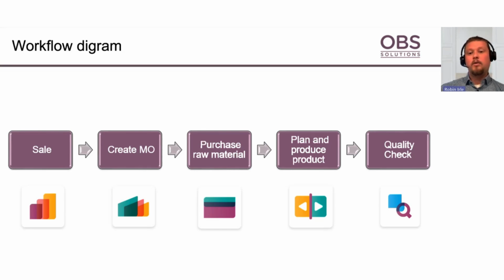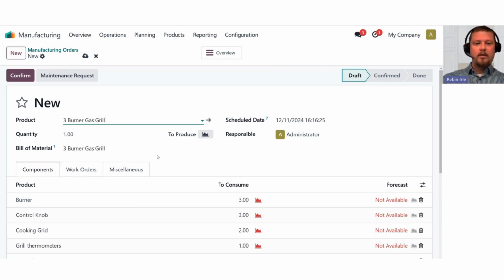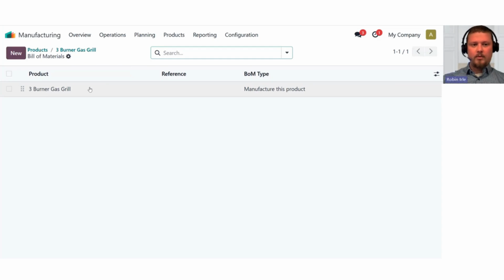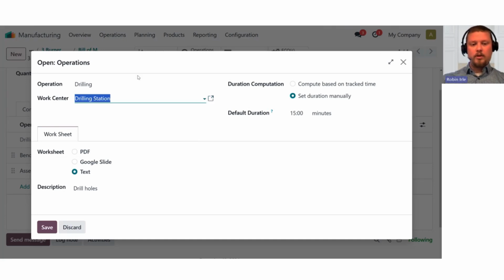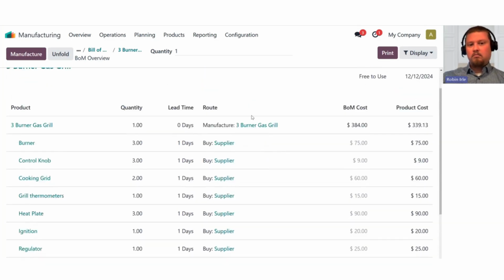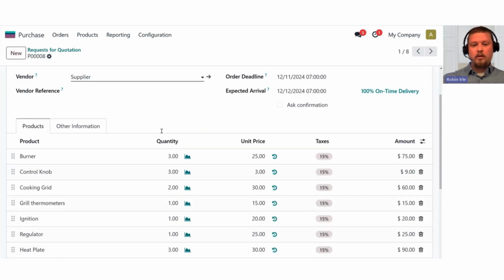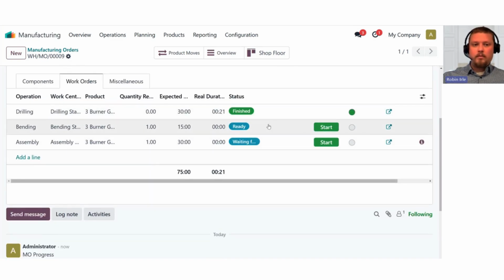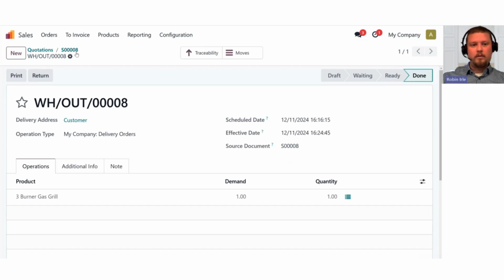Why You Should Choose Odoo for Your Manufacturing Company | whyodoo (2025)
🚀 Welcome to our whyodoo series! In this episode, we dive deep into Odoo Manufacturing and explore how it can optimize your production process from start to finish. Whether you’re struggling with inventory management, production planning, or quality control—Odoo has the perfect solution for your business!

🔍 Key Highlights:

✅ Seamless Workflow: From sales order to production and delivery—all in one system.
✅ Smart Inventory Management: Track stock levels, automate replenishment, and avoid bottlenecks.
✅ Optimized Production Planning: Plan manufacturing orders efficiently based on real-time availability.
✅ Quality Control: Ensure high product standards with built-in quality checks.
✅ Cost Transparency: Get a clear breakdown of production costs, including labor and materials.

With Odoo Manufacturing, you can streamline operations, improve efficiency, and deliver high-quality products on time! Ready to take your manufacturing process to the next level? 🚀

About OBS Solutions:
We are an Odoo Gold Partner and your trusted partner for successful Odoo implementations worldwide.

🌐 Germany, Austria, Switzerland, USA, Belgium, Netherlands, Finland